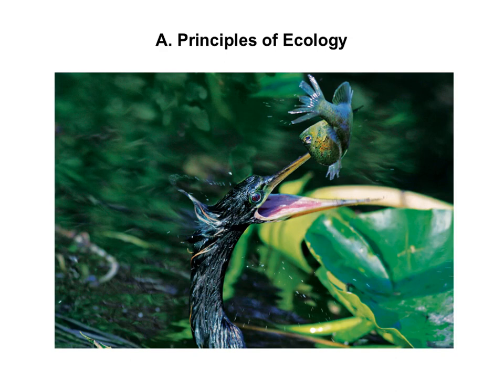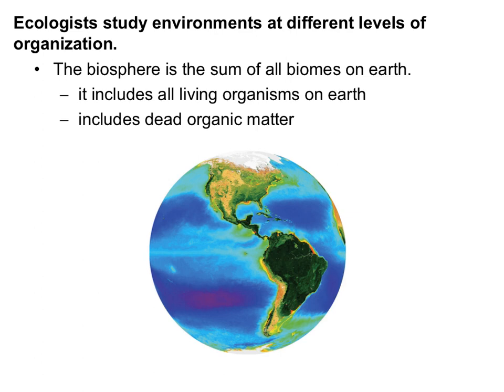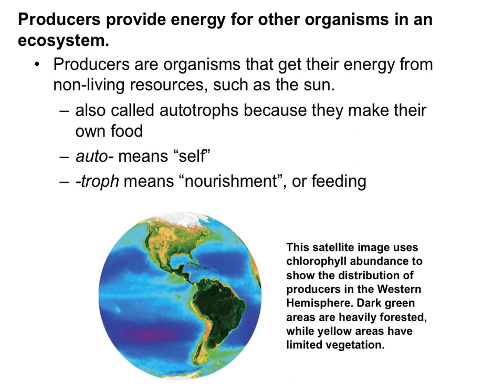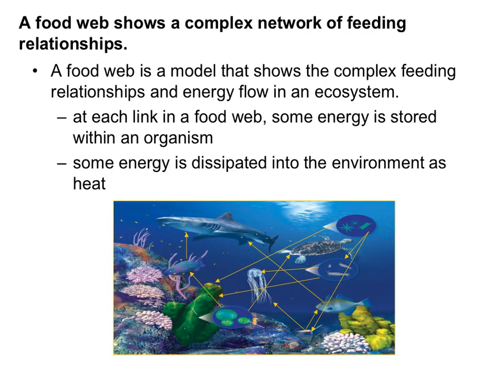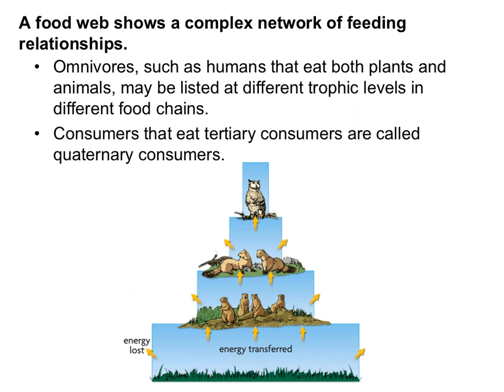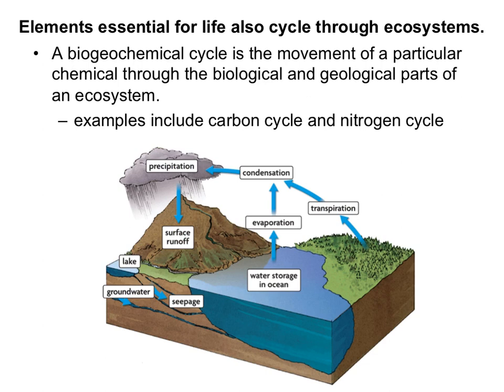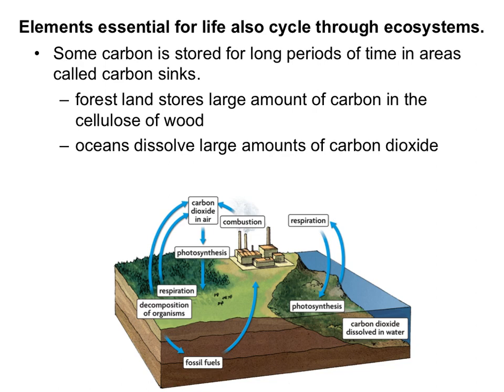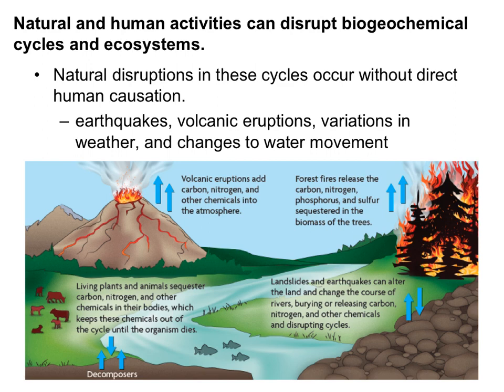Unit 14 A. Principles of Ecology